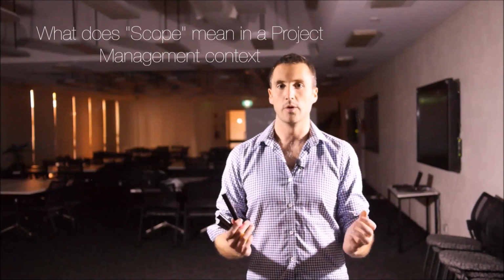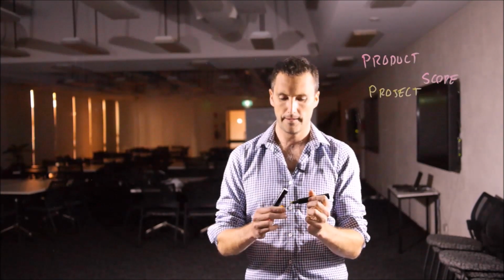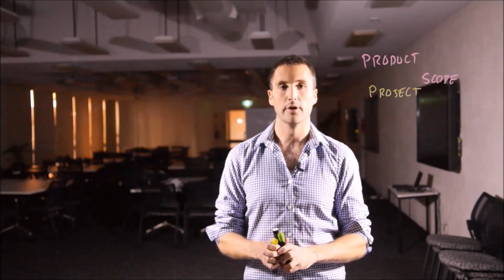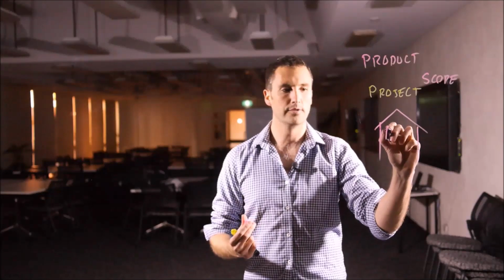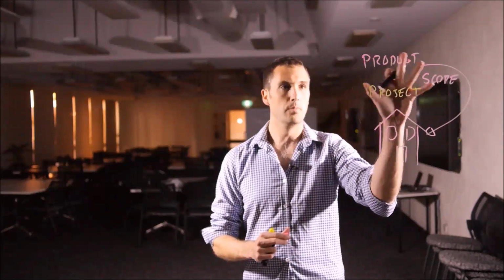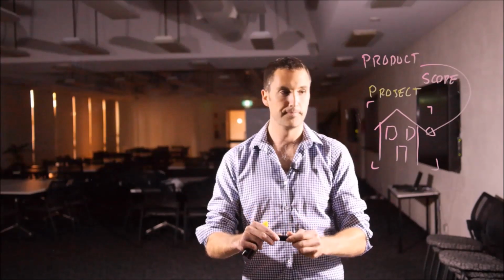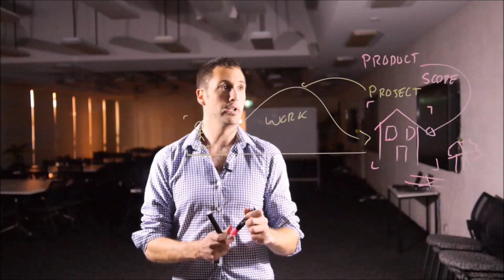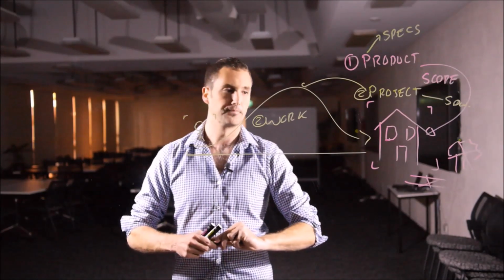what does scope mean?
Quick definition of project scope and product scope within project management.

There are two uses for the term scope in project management.  Whilst they are often used interchangeably they actually have two separate and distinct meanings.
Product scope, also referred to as specifications is used to define the deliverable.  This is what the project will produce.  A good way to think about it is, once the project has gone, what is left over- that will (in most cases) be the product scope.

The Project Scope (often called scope of works) on the other hand is all the work required to deliver the product scope.  Basically all the work that needs to be done to complete the project.

For more free project management resources check out the resources section
If you would like any more info or a video made for you please let us know by contacting us